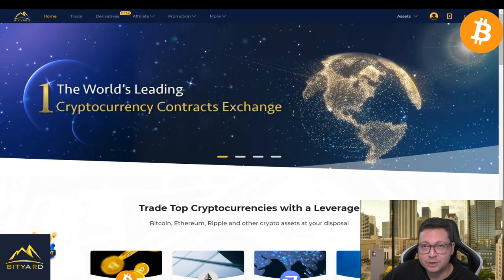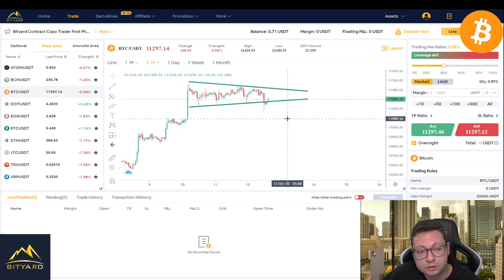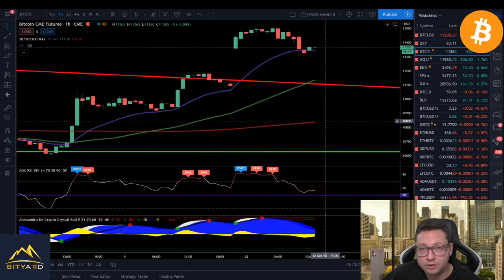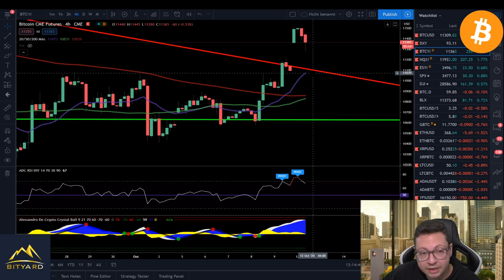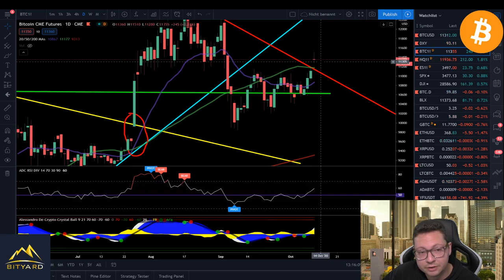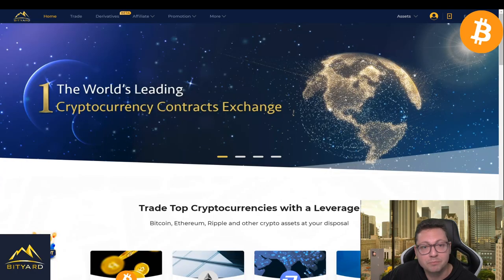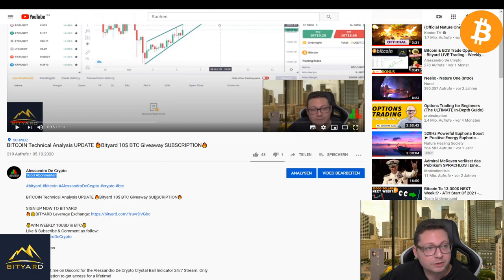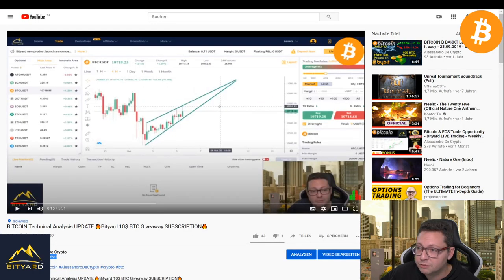BITCOIN Technical Analysis UPDATE 🔥Bityard BTC Giveaway WINNER🔥